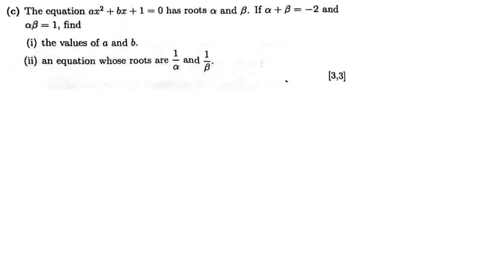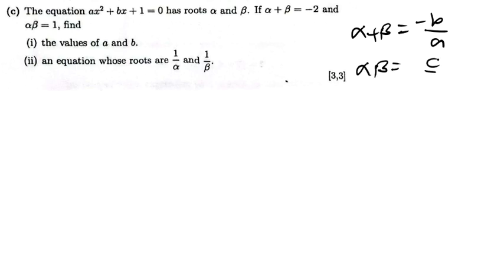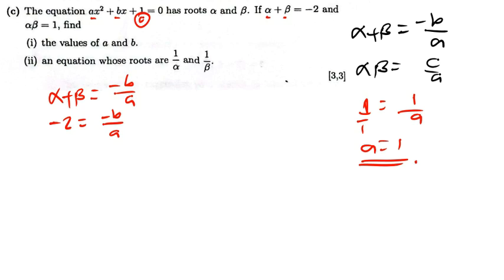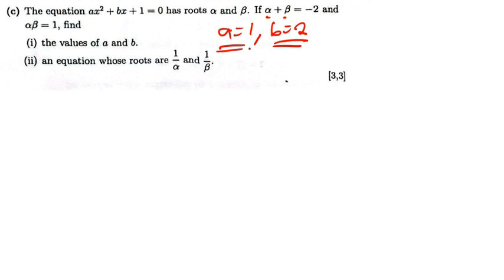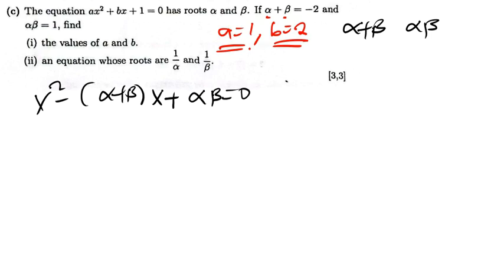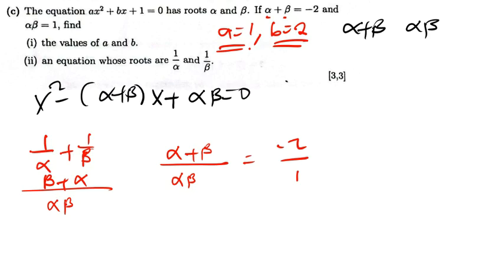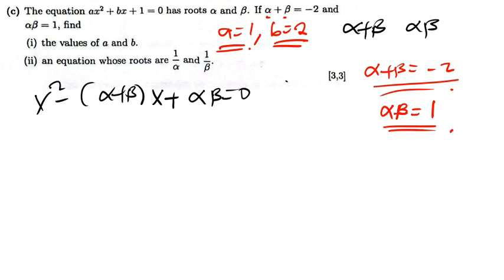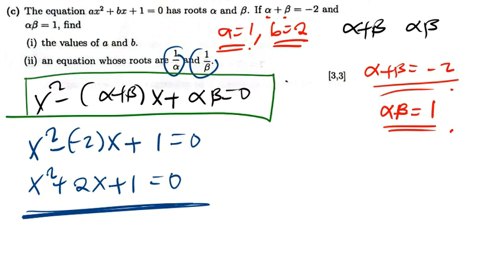Relationship between the coefficients and the roots of a quadratic equation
In this video, we explore the fascinating relationship between the coefficients and the roots of a quadratic equation. Understanding this connection is key to solving quadratic equations quickly and effectively. We will dive into the concepts and formulas that link the equation's coefficients to its solutions.
By the end of this video, you'll understand how the coefficients of a quadratic equation influence the roots, and how to apply this knowledge in solving problems.

👍 Like if you found this video helpful. 💬 Comment with any questions or topics you’d like us to cover in future videos!

3. or  Register directly on our Platform